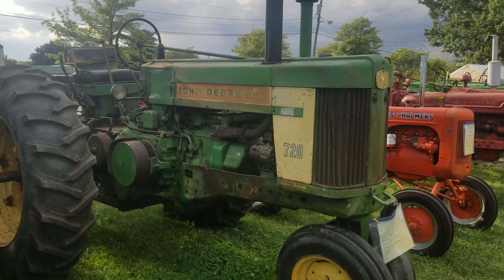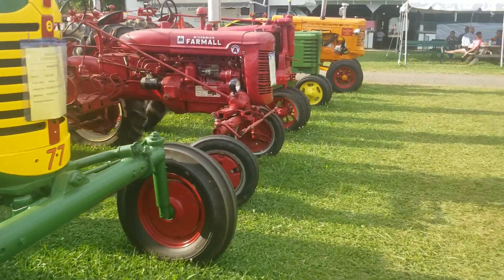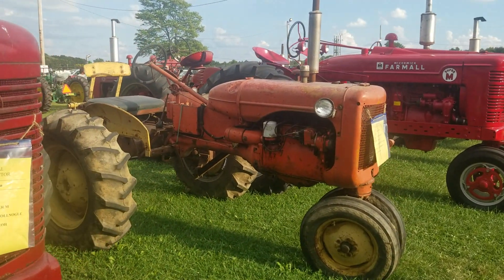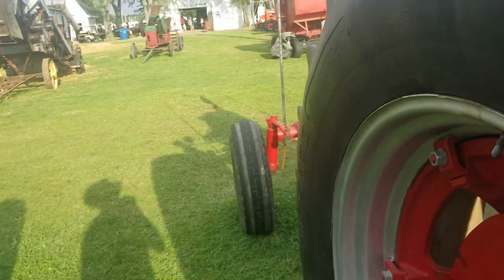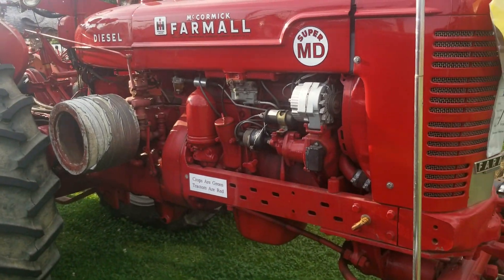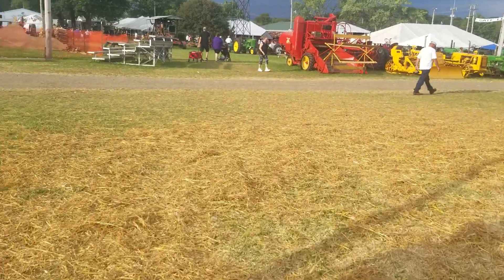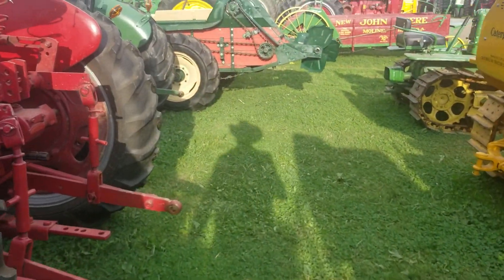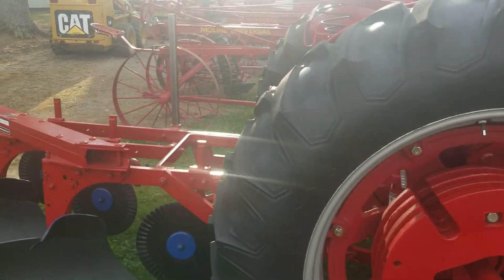Antique tractors at the Canfield fair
Just a quick walk through the tractors at the fair ,there's no steam engines because afew years back one exploded at a county fair not far from here.